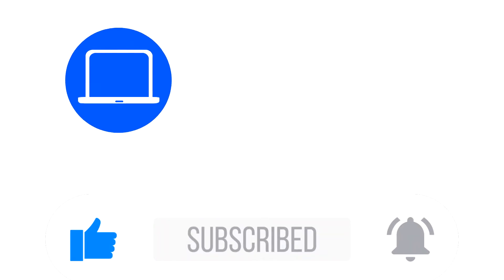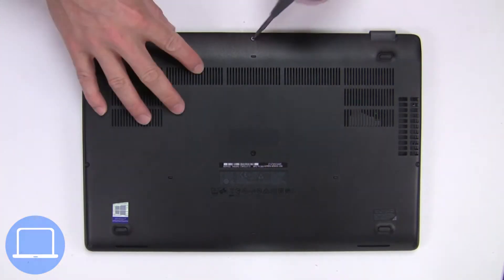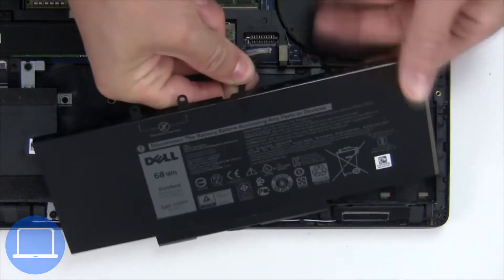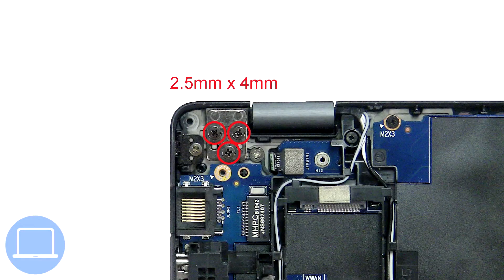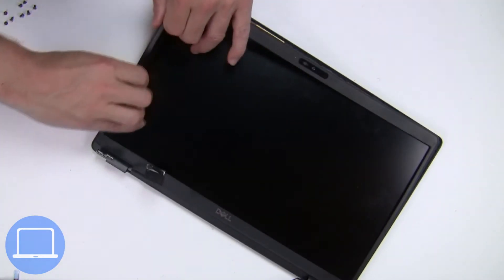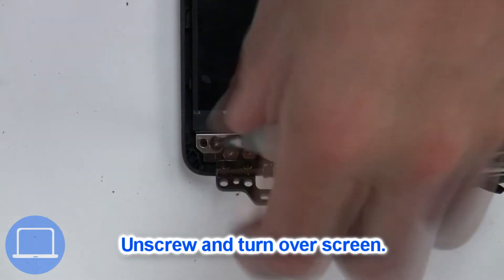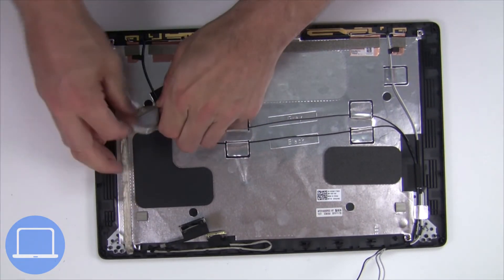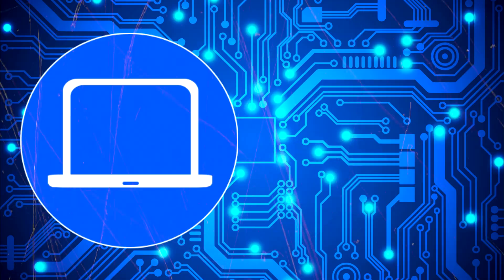Dell Latitude 15-5511 (P80F004) Display Cable How-To Video Tutorial